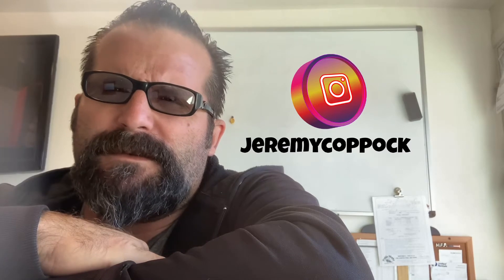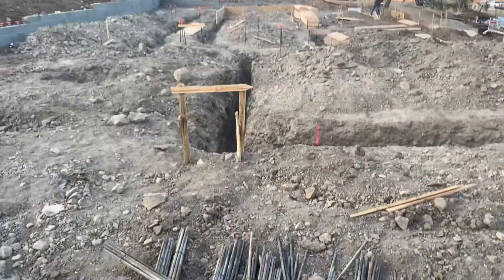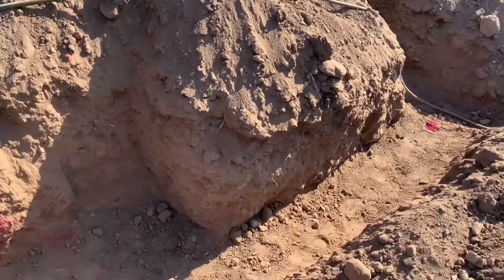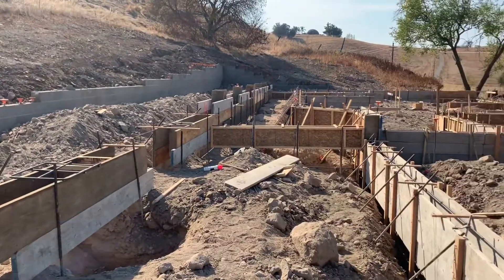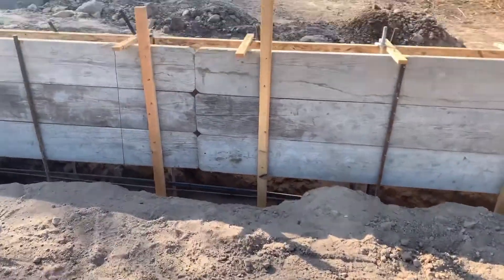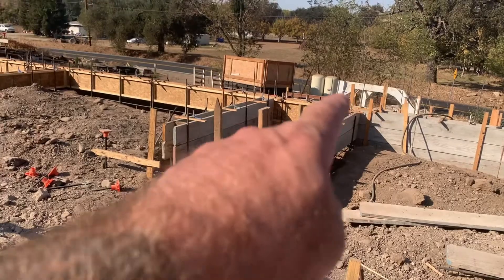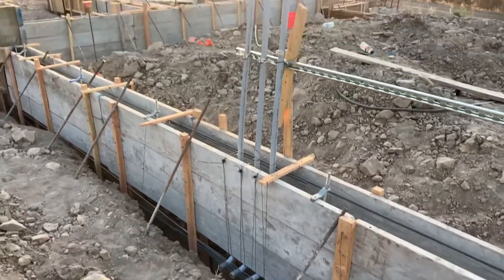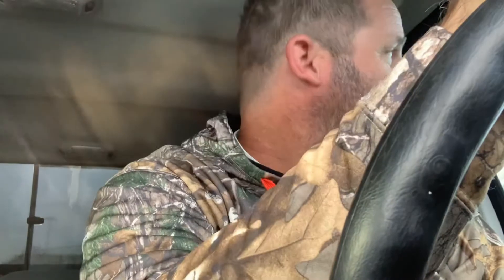Forming the Footings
I formed up the footings, installed sleeves for the electrical and sewer stubs and installed Simpson Strong Tie CBSQ44 and CBSQ66 Column Bases.

Now that all the footings are dug I need to form up the foundation and stem walls. I bought lumber to make concrete forms for some of the foundation, and used old scaffolding planks for the other half. I also stubbed out the sewer line and electrical conduit.

I also explain how to calculate concrete from cubic feet into cubic yards.

This is my best video yet! Not only is the house coming together, but my editing skills are improving too. I hope you enjoy this video.

JDC